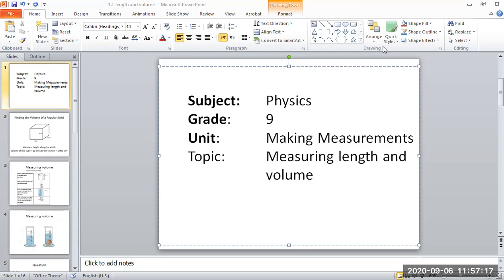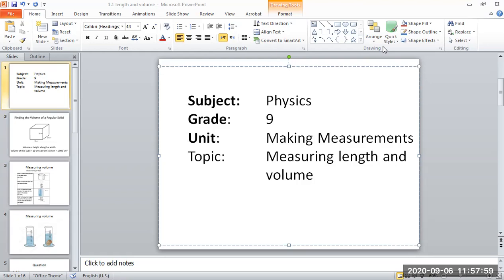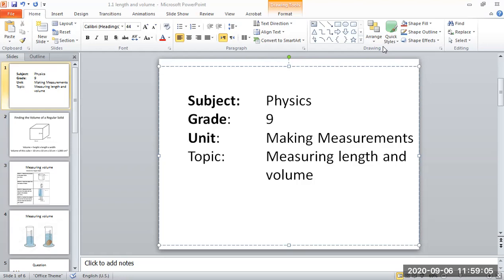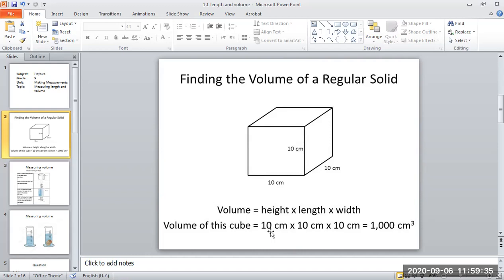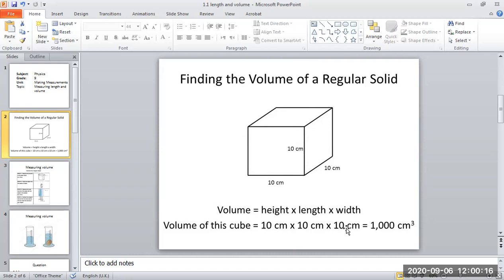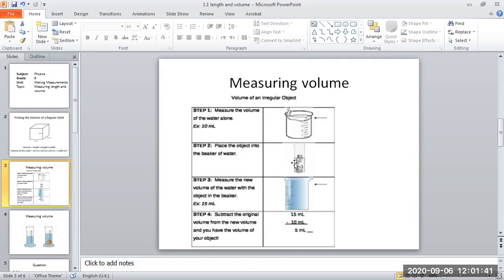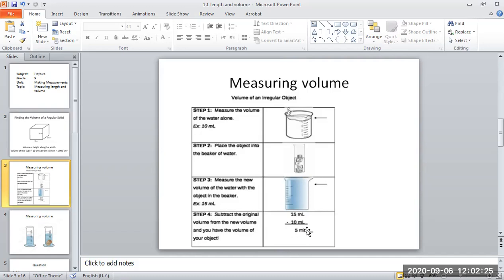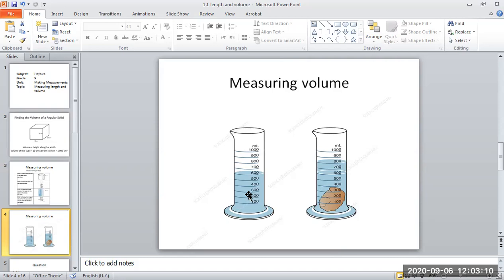1 1 measuring length and volume